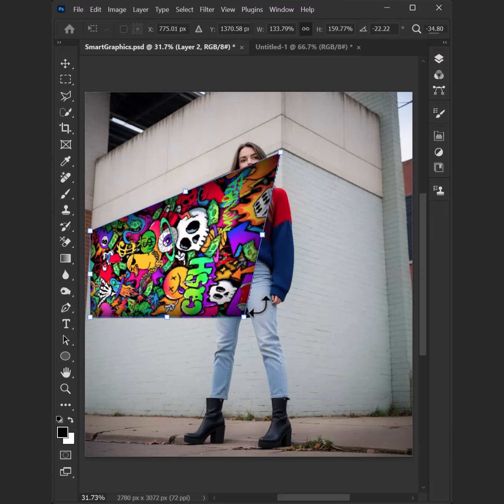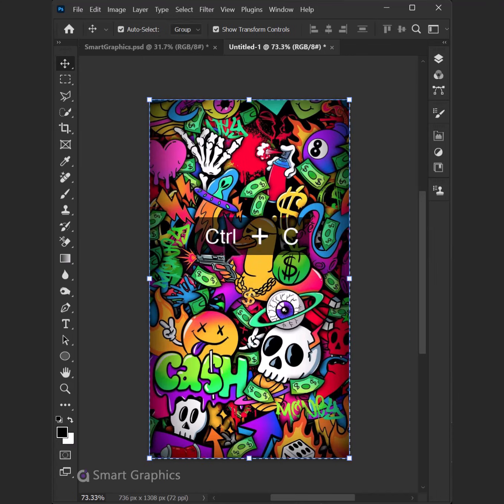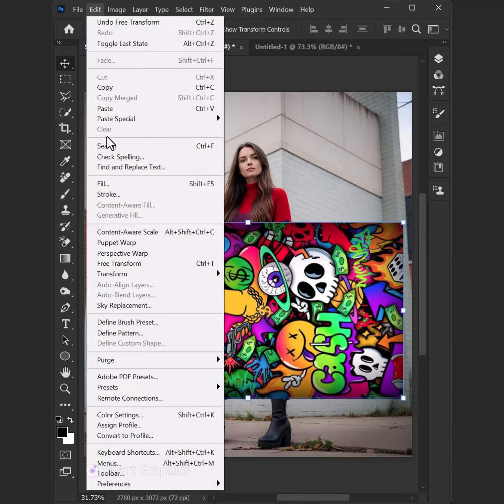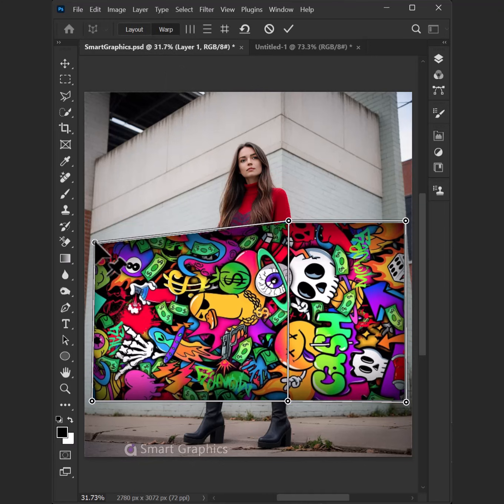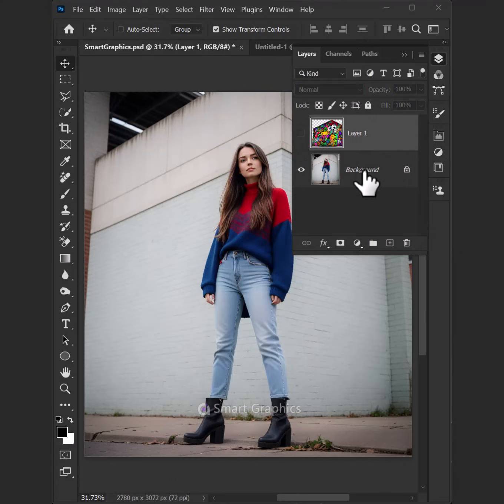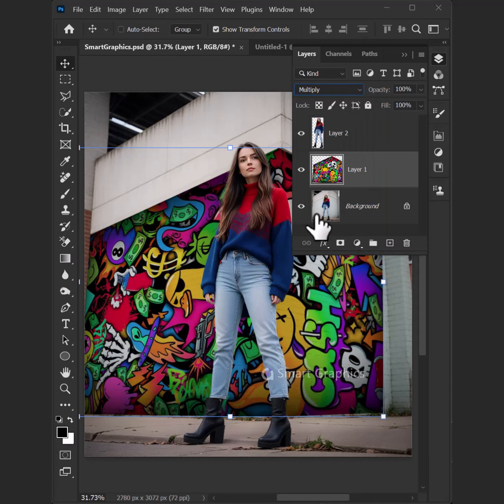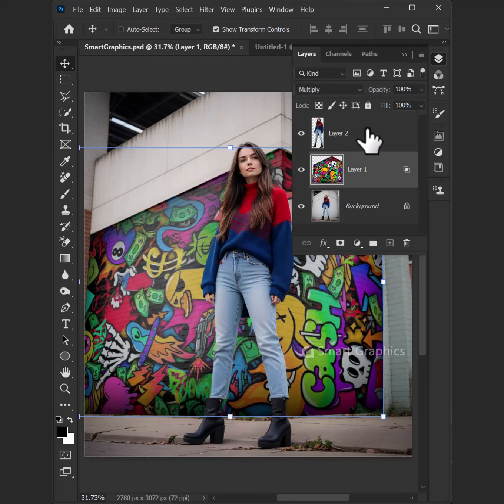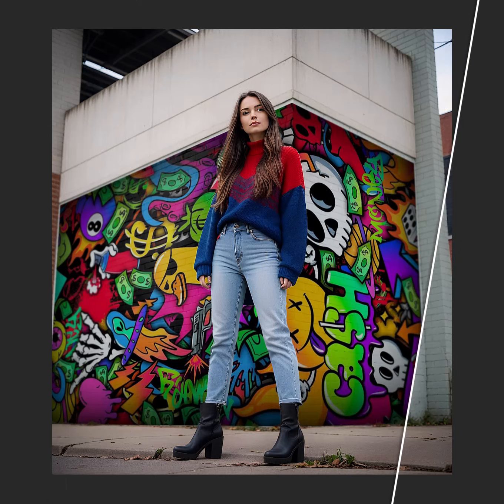The easy way to add art on wall in Photoshop